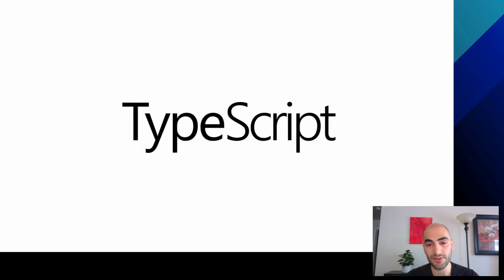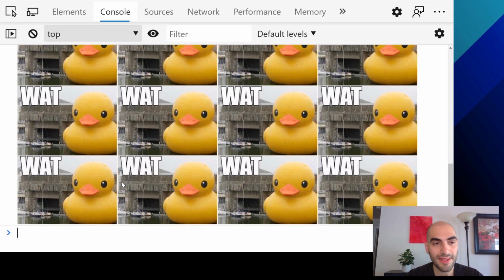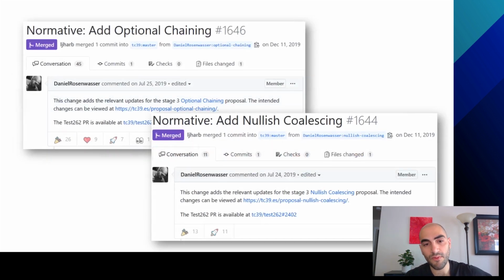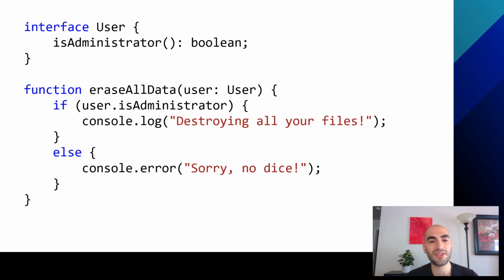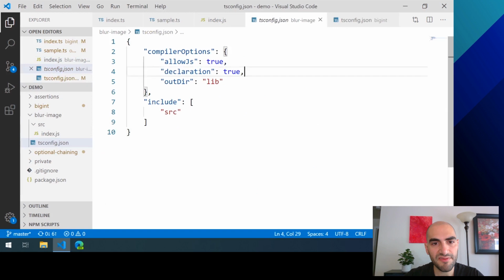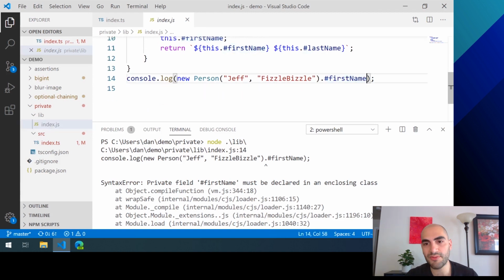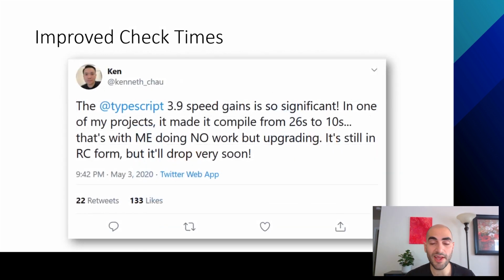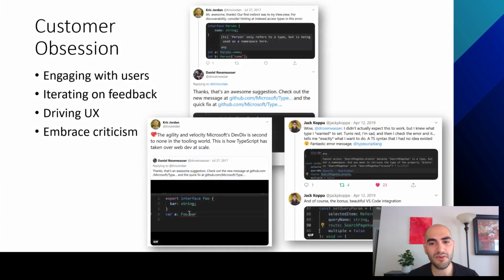Microsoft Build 2020 What's New in TypeScript